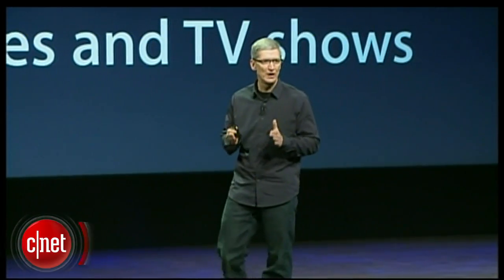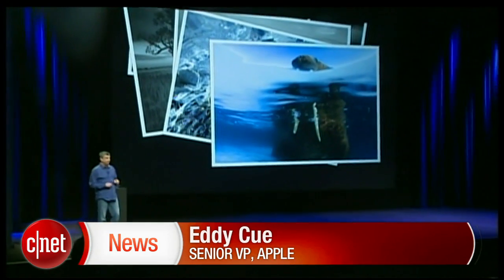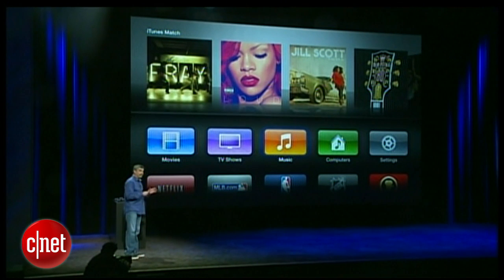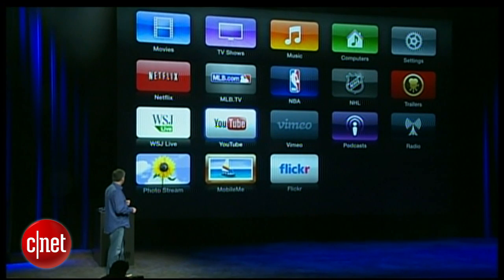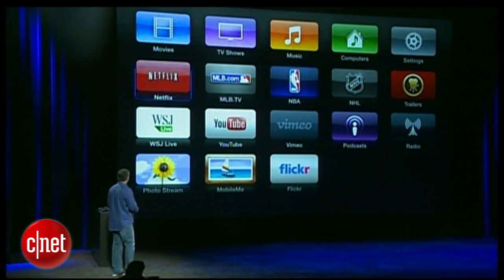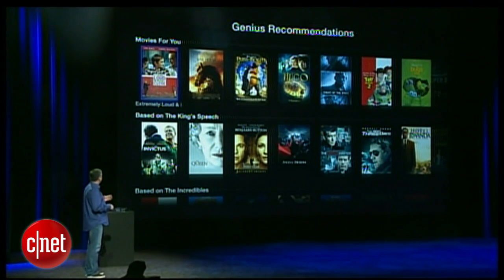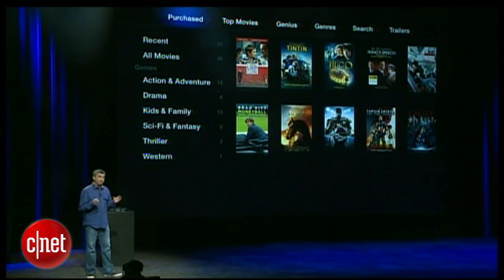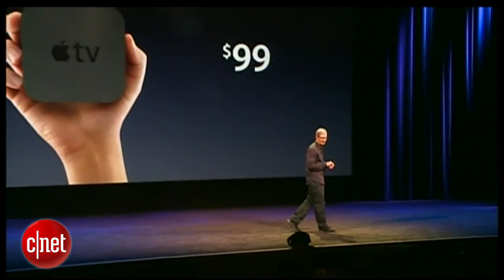Apple announces next-gen Apple TV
Apple's Tim Cook and Eddy Cue show off the company's new Apple TV streaming video box. The new hardware has several updated features, including 1,080-pixel resolution for movies and TV shows and a redesigned user interface. The box will be available on March 16 for $99.